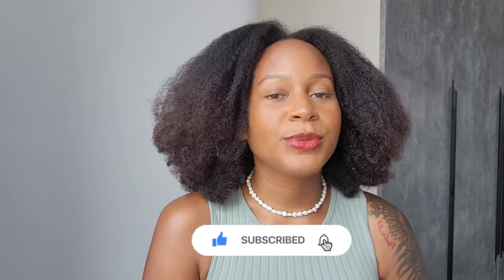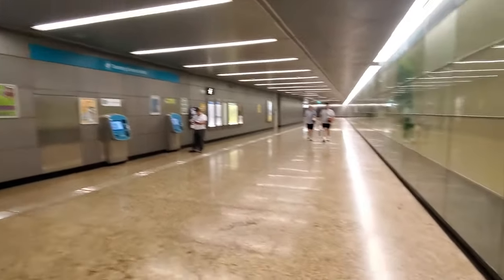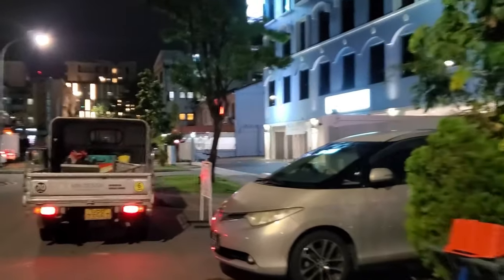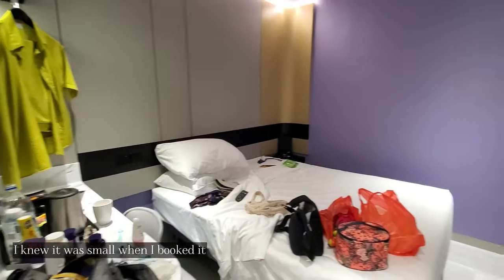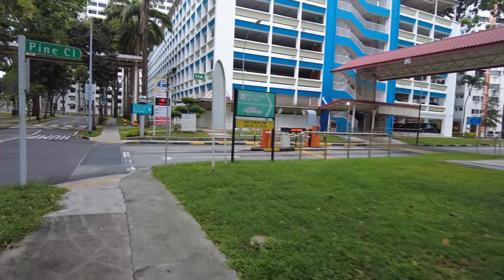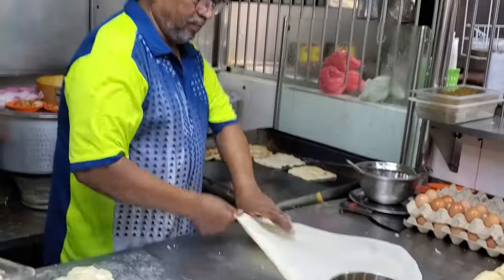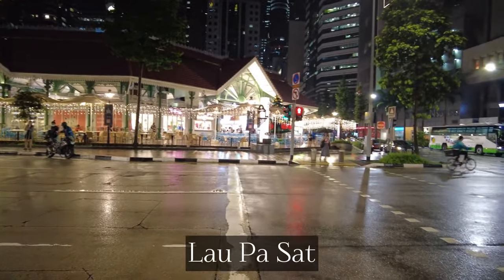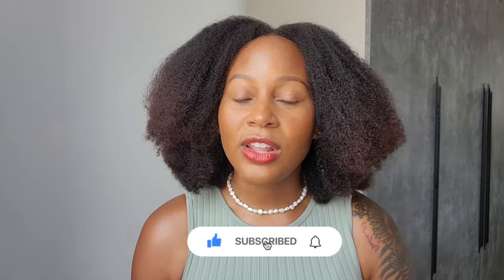Singapore Solo Travel Overall Experience 🇸🇬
Hey, welcome to the Sweet Chariot Travel channel. I’m Chinetha 👋🏾 In this video, I’ll be sharing my overall experience of visiting Singapore as a solo traveler. I hope this video helps you prepare for your trip. If you have enjoyed the video be sure to click the like button, share the video to other and subscribe to the channel if you are interested in solo traveling or if you would like to follow my solo traveling journey.

I purchased the Tourism SIM card from the airport